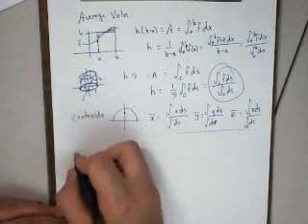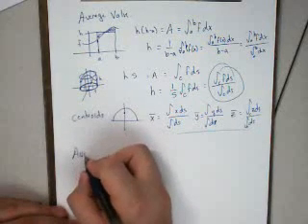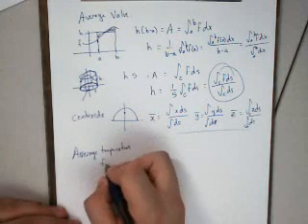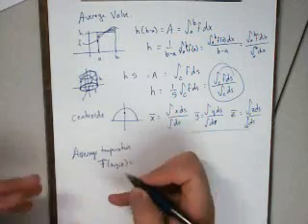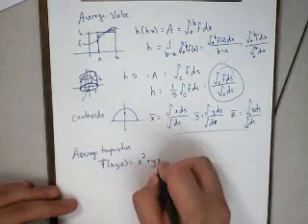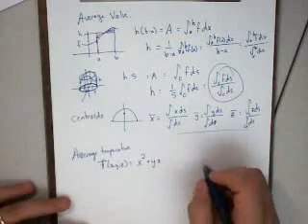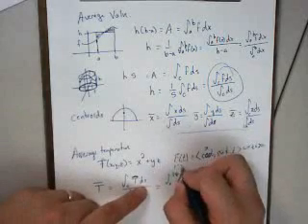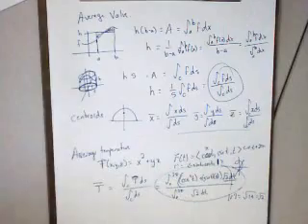08-Line-Integrals-05- Average Value